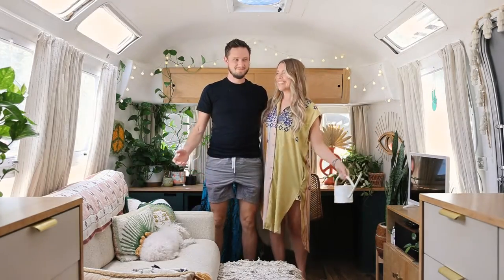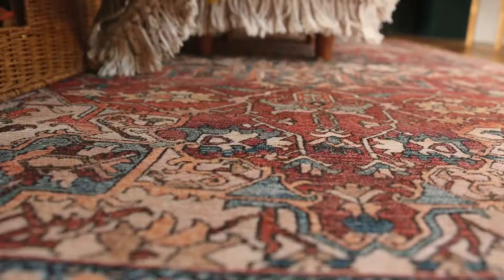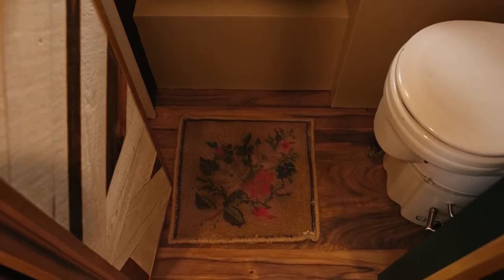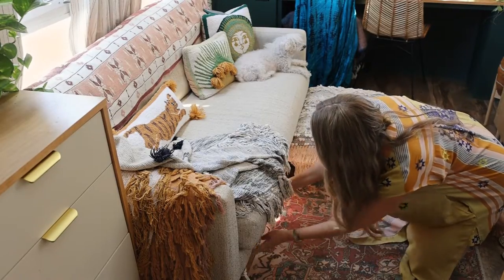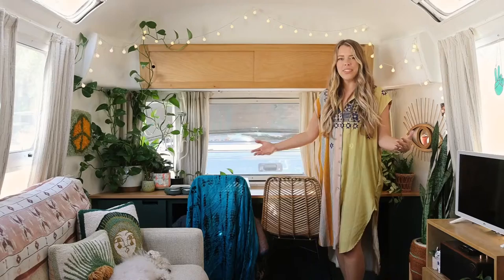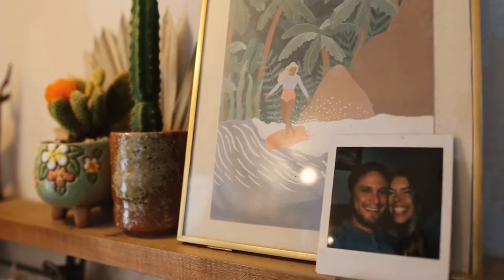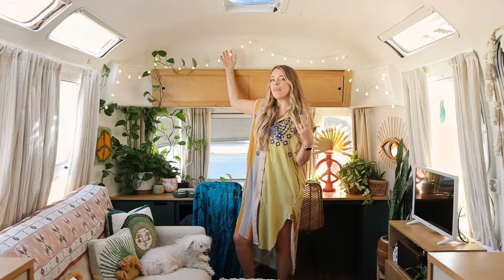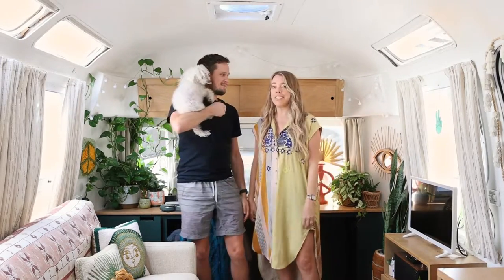Feeling 'at Home' in Your RV: Secrets to Crafting the Perfect Decor | Sun and Friends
Looking for some interior design tips so your RV feels more like a home? Check out these RV hacks to refresh your space using home decor, accent pieces, plants and more.

―Youtube Chapters―
00:00  Introduction
0:45    Practical Textiles for Your RV
2:01    The Perfect Sized RV Sofa
3:02    Creating an RV Home Office
3:25    Traveling With Plants in an RV
4:23    Open Shelving in an RV
5:03    String Lighting RV Decor

About Sun Outdoors:
Title: RV Decor That Feels Like Home